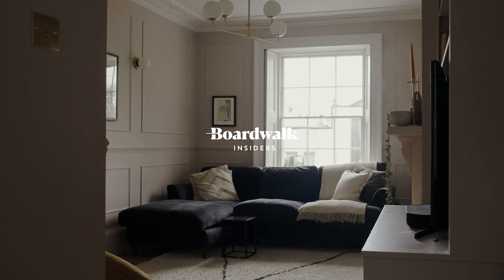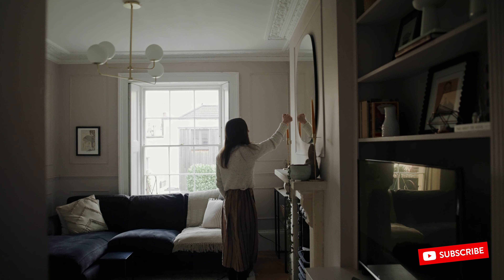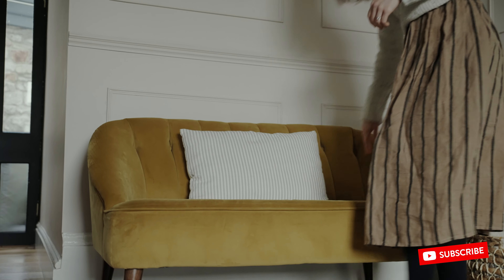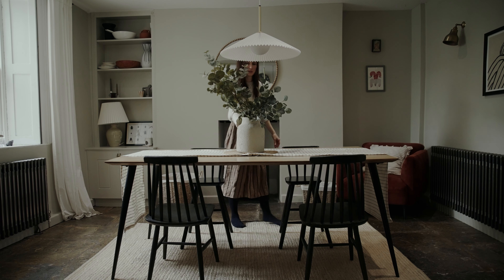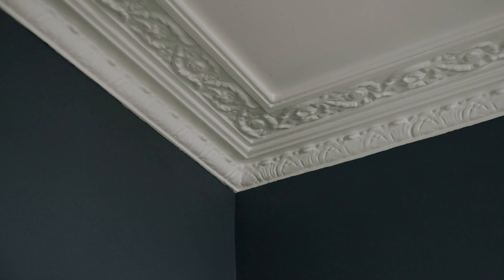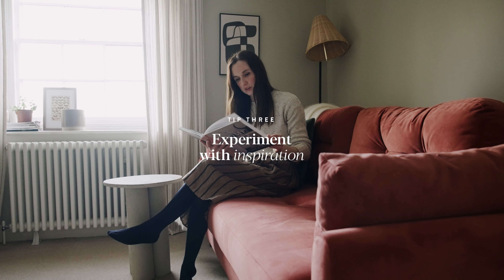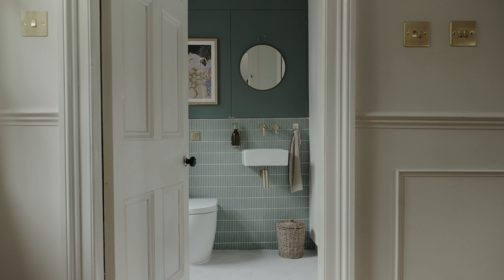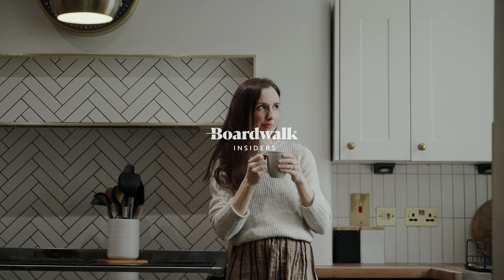English Georgian Interiors - Claire Hill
Sensitive treatment of the original features and purposeful exaggeration of its Georgian / Late Victorian proportions have been at the core of Claire Hill's approach to interiors.

Interior design is often seen as an external force imposed, but when examples like this home come along - you can really tell when a design is manifested through living in a space.

We adore the tonality of Claire's designs, in its constraint, but also its confidence.